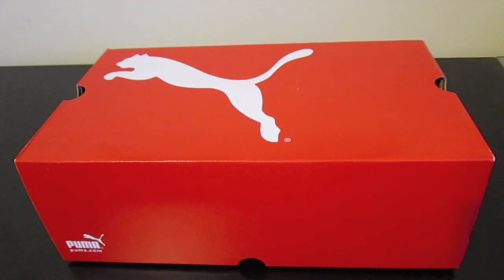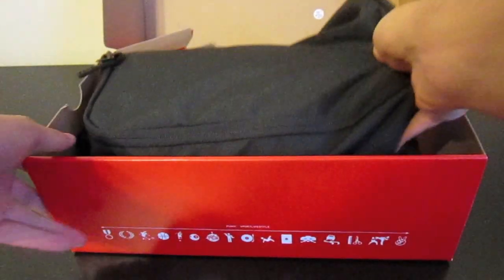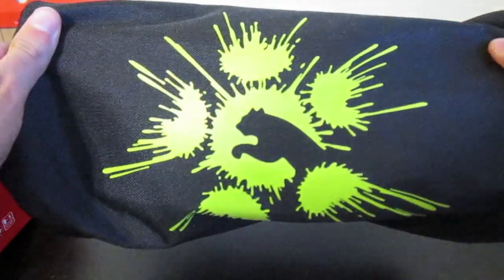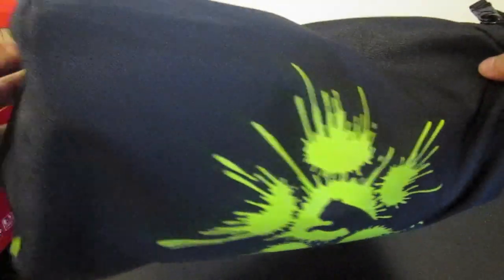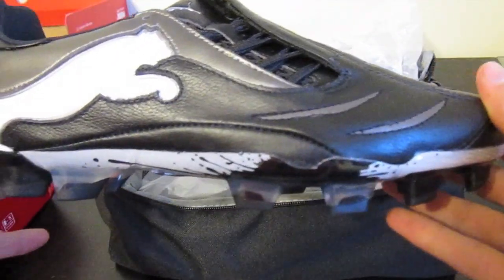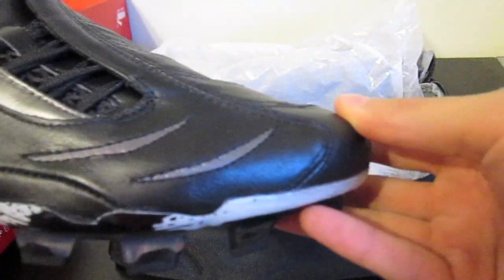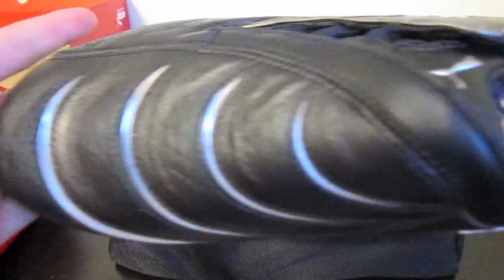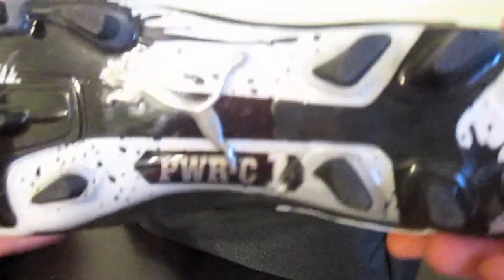Puma PowerCat 1.10 Black/White/Aged Silver - UNBOXING